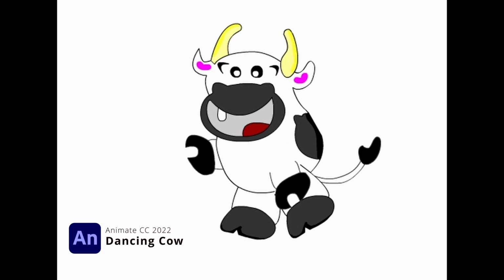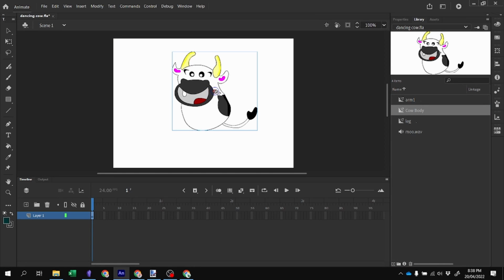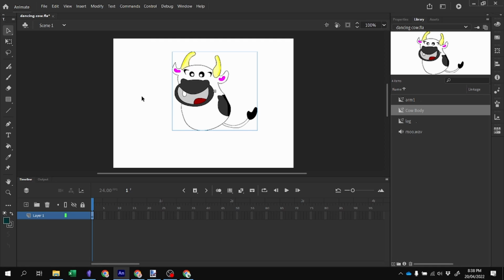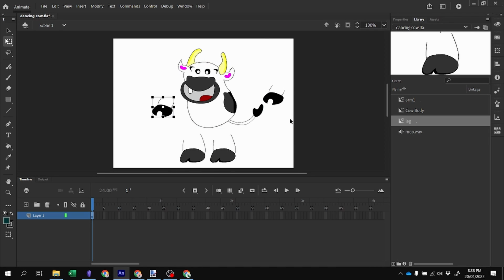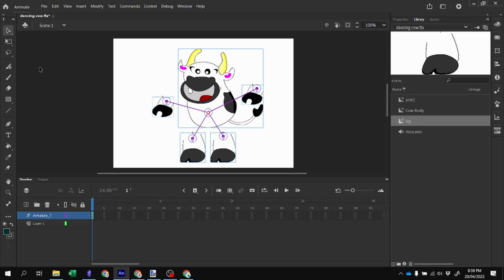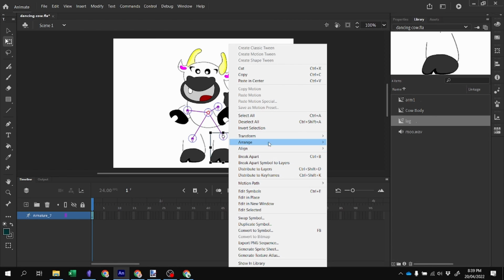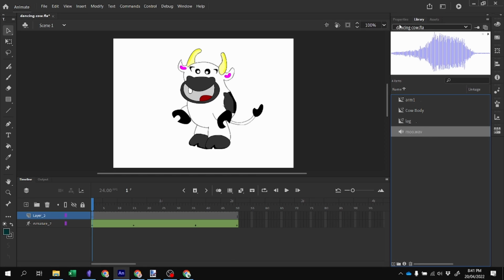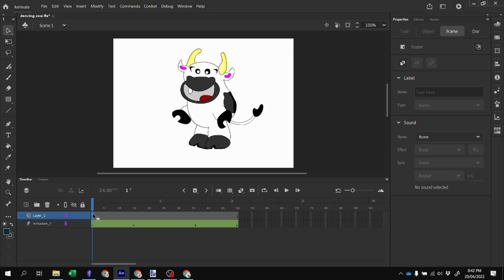The Dancing Cow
One of the key tricks in animating is being able to reuse something without redrawing it. In this case, breaking the cow into parts allows for reuse and makes creating Overlapping Action and Secondary Action easier.

Related Animated shorts to the ...